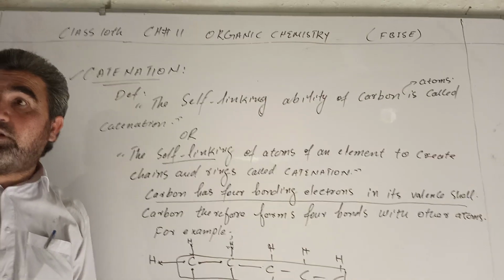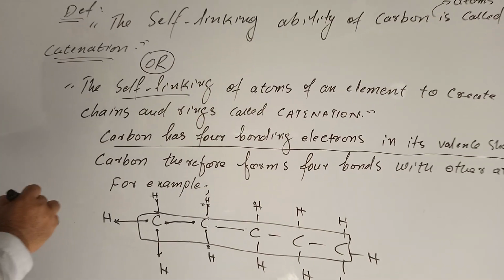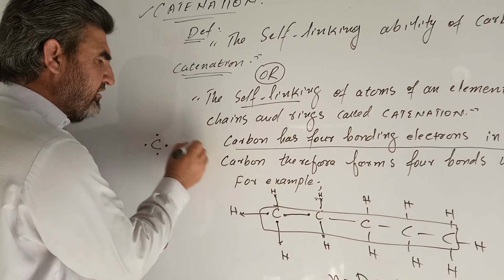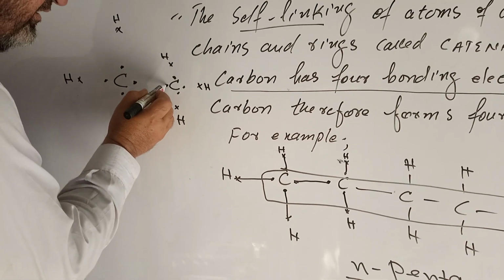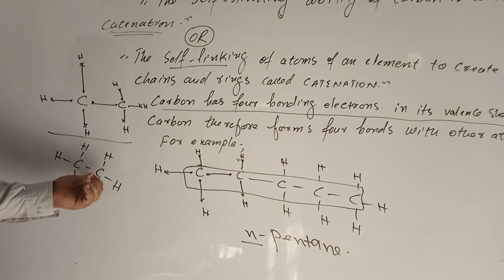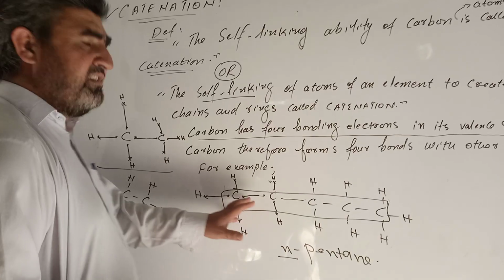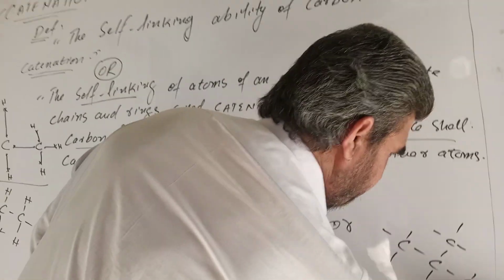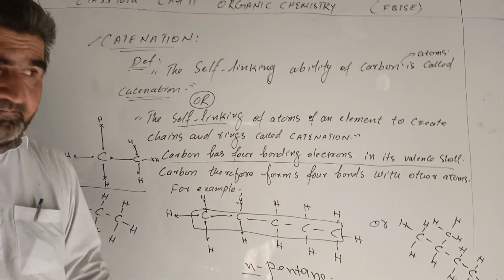Catenation | Chapter 11 Organic Chemistry | Class 10 Chemistry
Hello Everyone,

If you have any question regarding this topic, You can ask in the comment section.